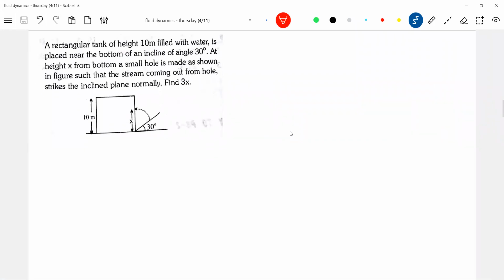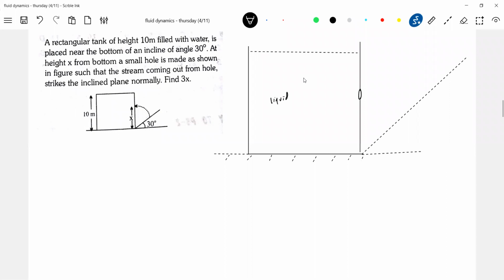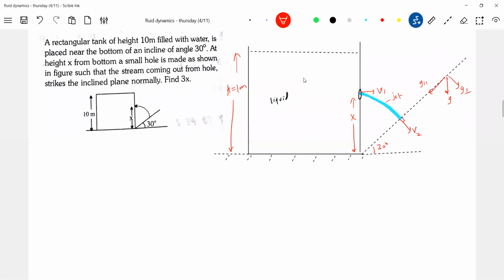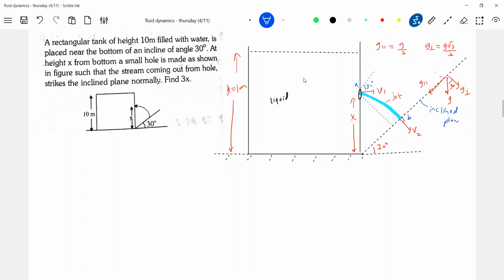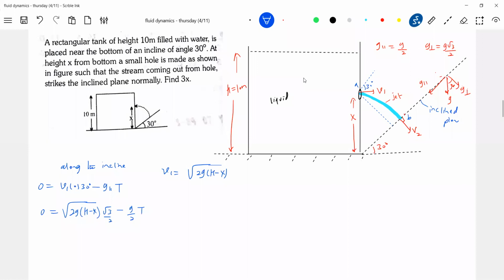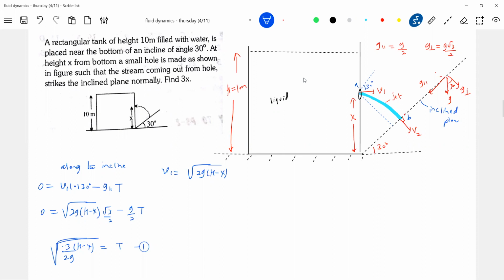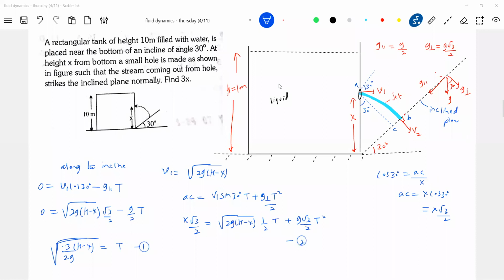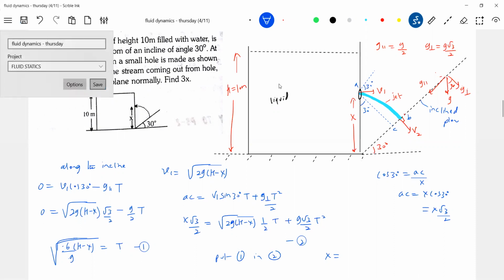29) Fluid Dynamics | A rectangular tank of height 10m filled with water, is placed near the bottom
of an incline of angle 30°. At height x from bottom a small hole is made as shown in figure such that the stream coming out from hole, strikes the inclined plane normally. Find 3x. | Physics | fluid dynamics class 11  |  JEE Main | JEE Adv |